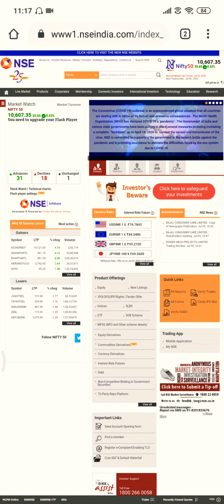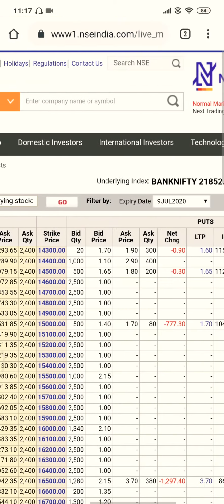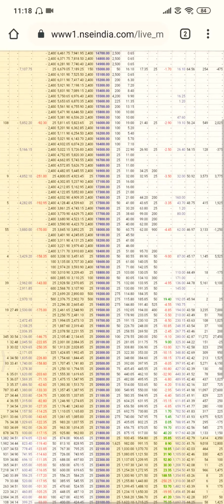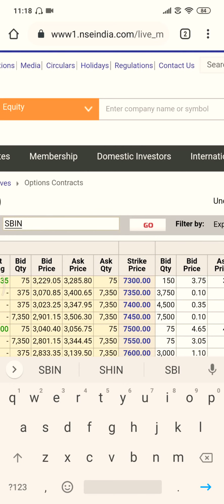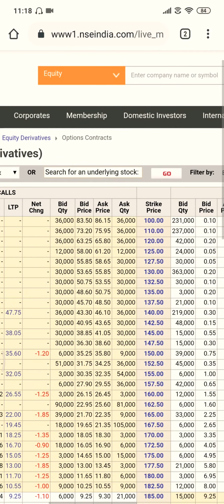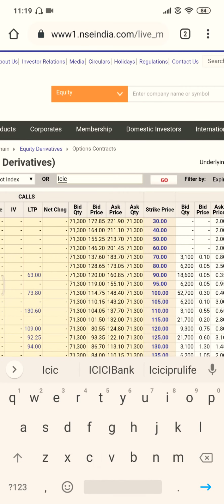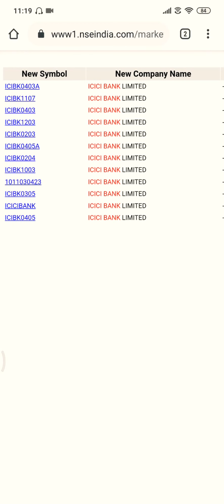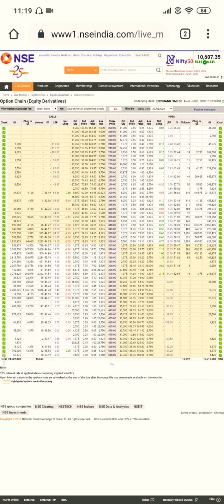How to find the Option Chain?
Hello Friends here I have discussed how to find the Option Chain and different individual stock options in NSE India website.